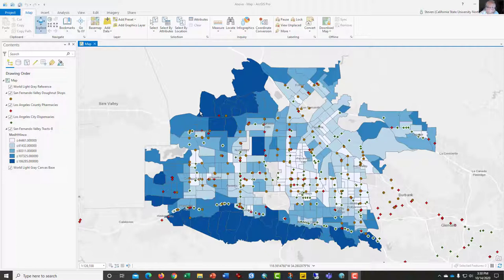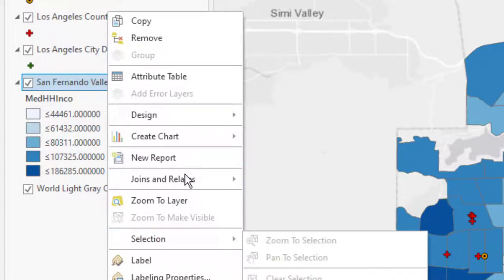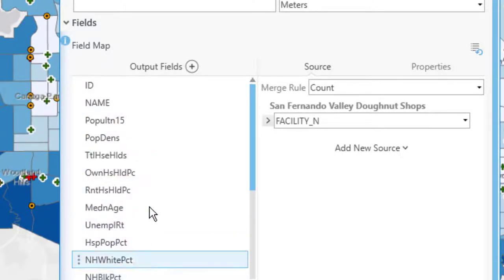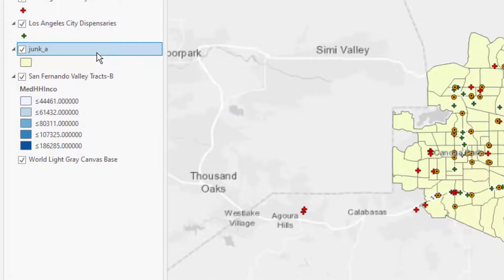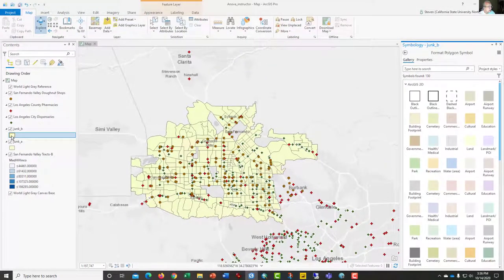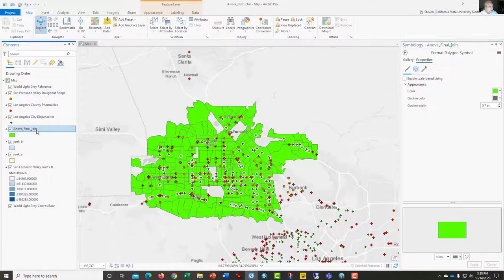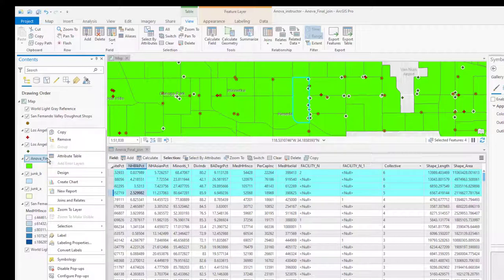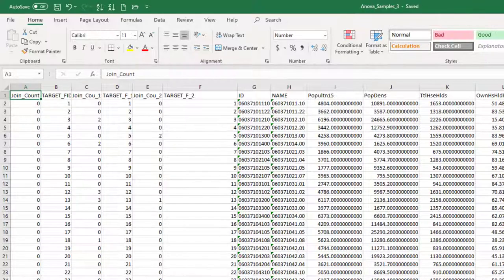Spatial Analysis: Pulling Three Samples from a Population in GIS for ANOVA Testing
This tutorial shows students how to create a .dbf file containing three (or more) samples from a population.  The resultant .dbf (attribute table) can be opened in Excel and tested with the ANOVA tool to measure if the three samples are statistically too similar to be considered a "group" or instead dissimilar enough to be considered drawn from distinct populations.